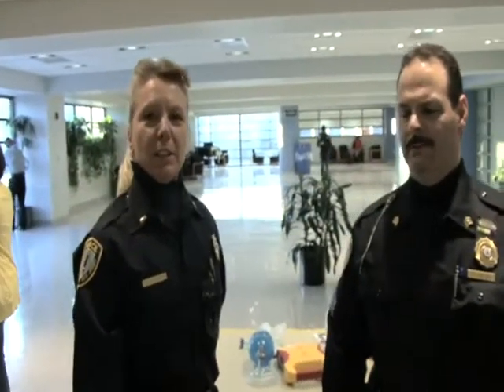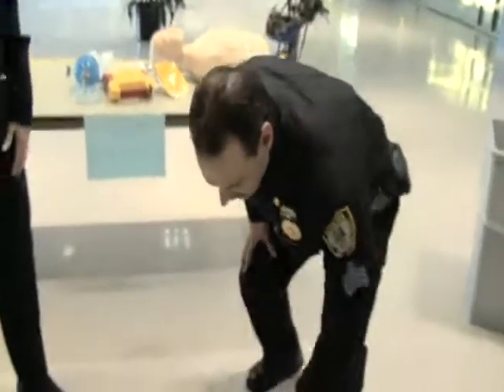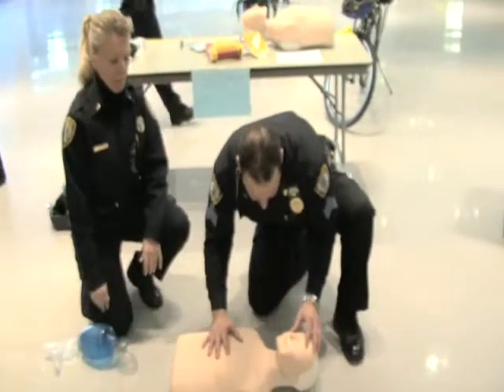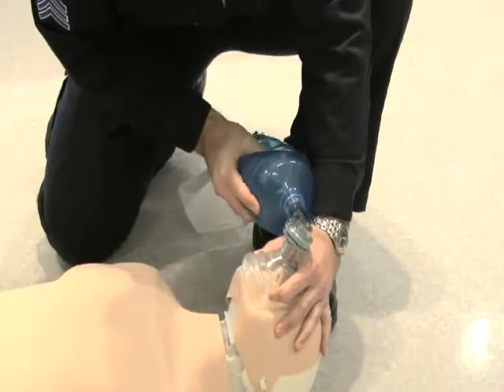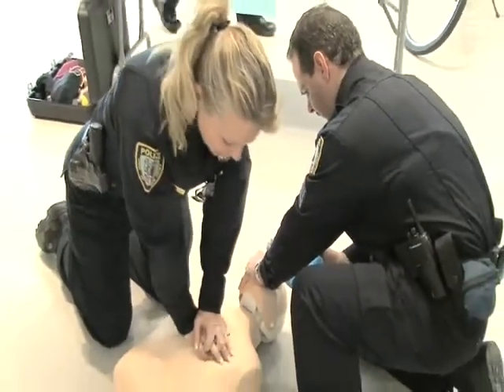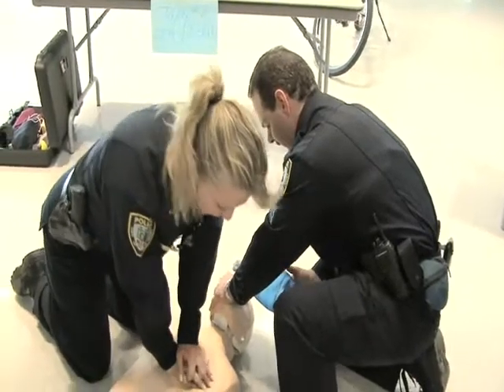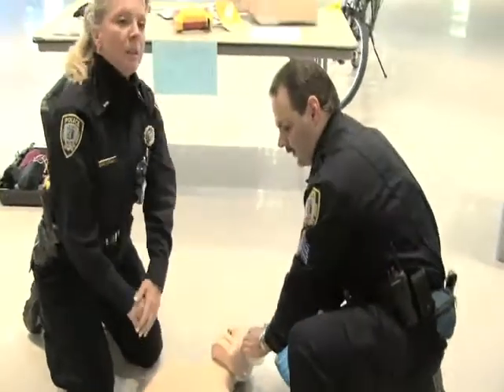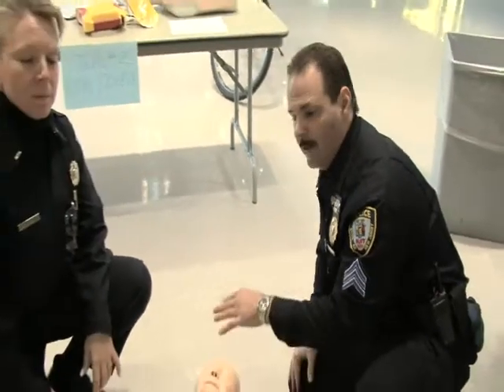NJIT Public Safety CPR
The New Jersey Institute of Technology's Public Safety Officers are professionally trained and certified every two years in CPR. Here we see a demonstration of those skills.

This video is for demonstration only. For training in CPR please search for your closest Red Cross or other authorized certifying agency.